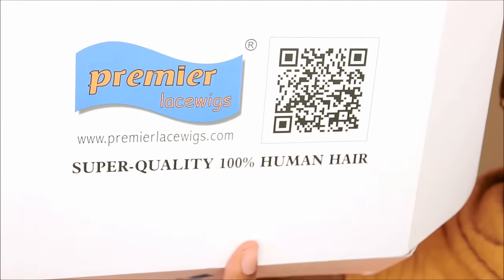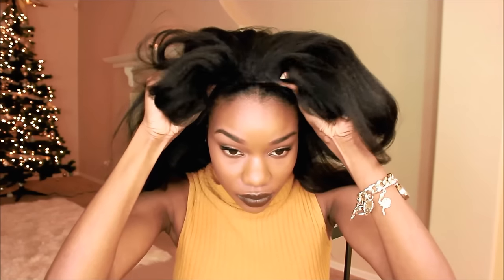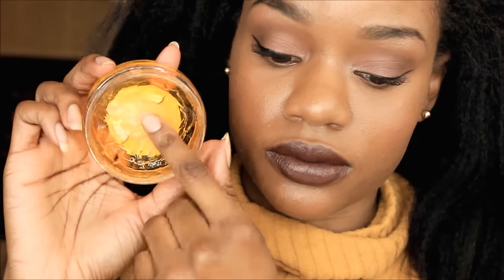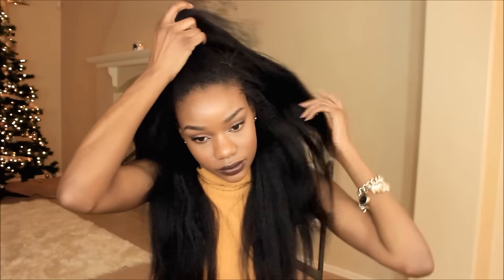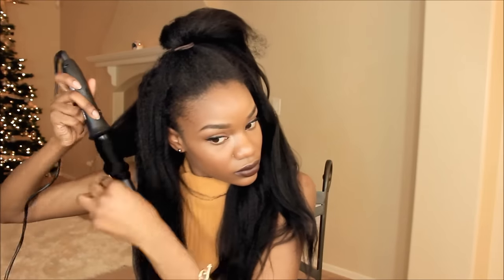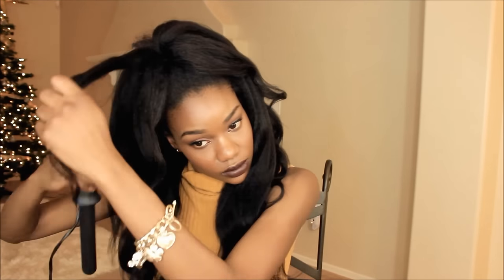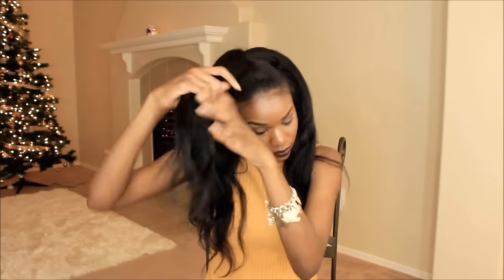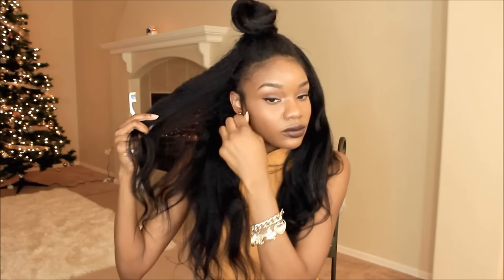Half Up Half Down on a Lace Front Wig | Kinky Straight Hair | PremierLaceWigs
D E T A I L S (Sorry for the clicking sound)

Brazilian Virgin Hair Lace Front Wig Kinky Straight

Length:20inches

Color: 1B#

Size:Medium Size ( Average size )

120% normal wig density .

Lace Front Wig Cap with adjustable straps in the back and 3 combs attached inside .You can wear this wig without using glue or other adhesives .

There are 3inches lace parting space in the front,the rest are hair weaves

Natural hairline and with baby hairs around perimeter.

2. Clearance Sale : $30 Discounts ,code:CS30

3.Bundles Deal:Buy thick and full weaves with super deals